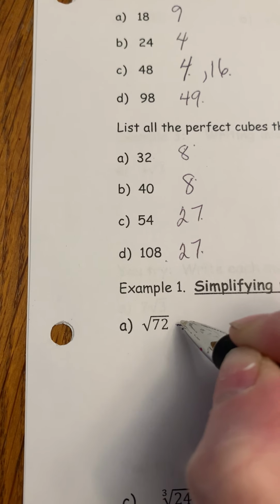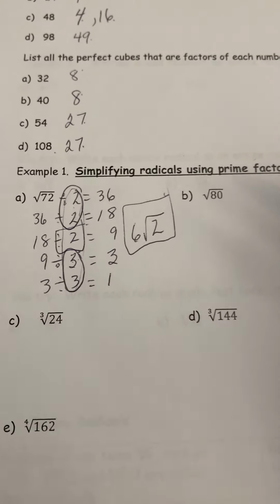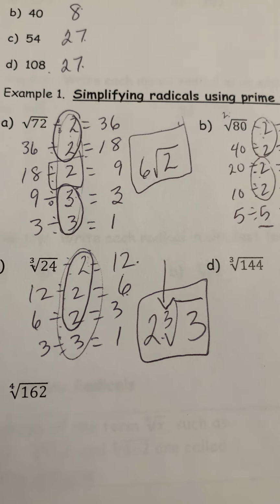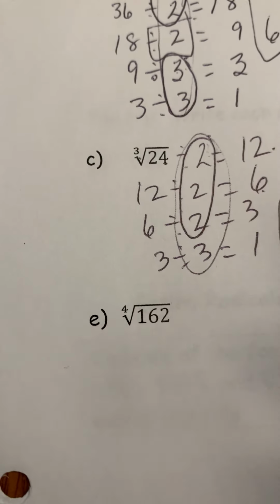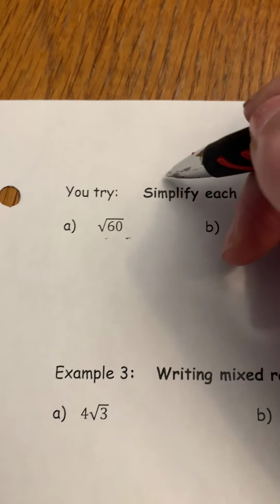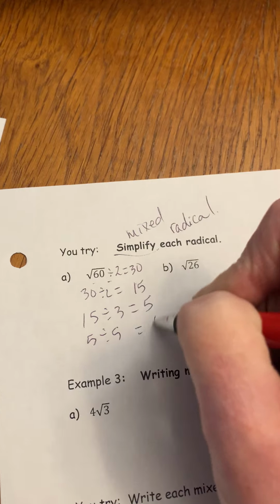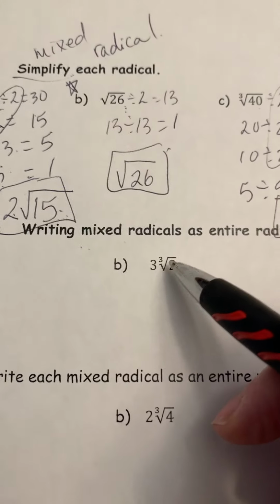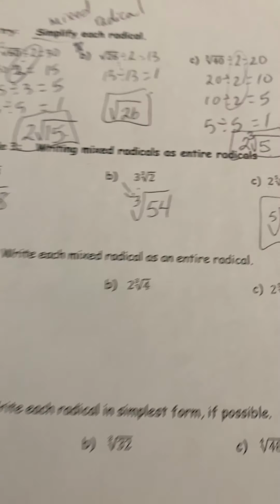4.3 mixed and entire radicals part 2